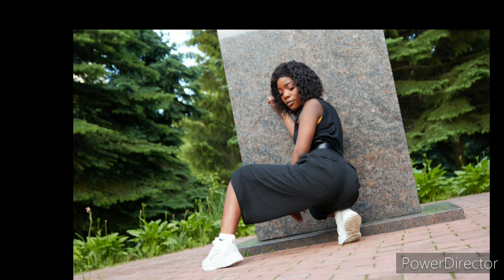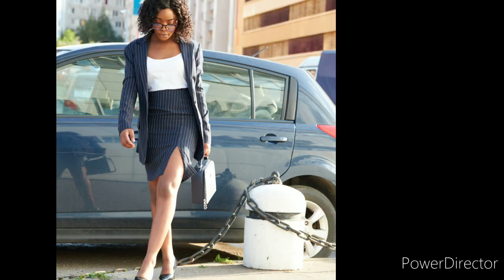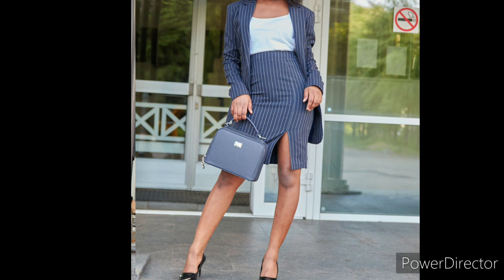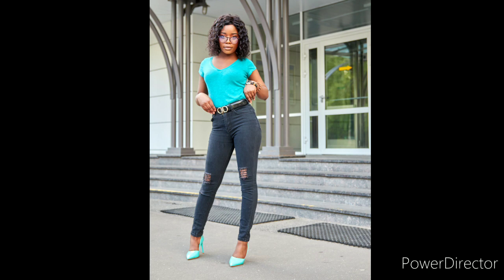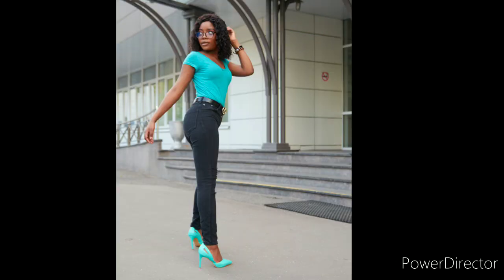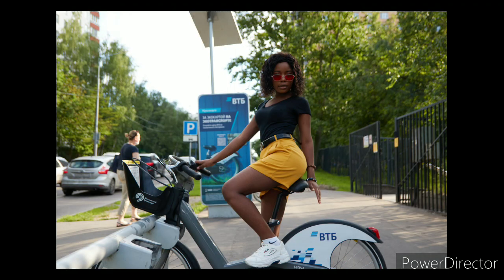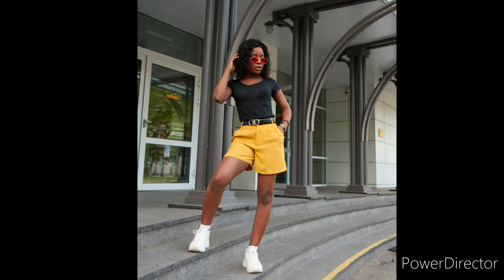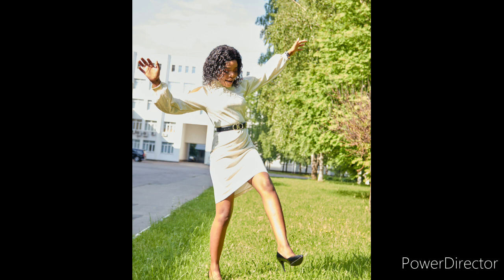How To Look Good In EVERy photo// How To Pose for photos| models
How To Pose for photos//10easy poses